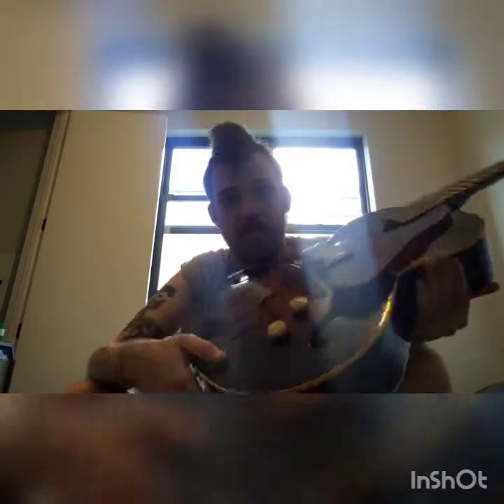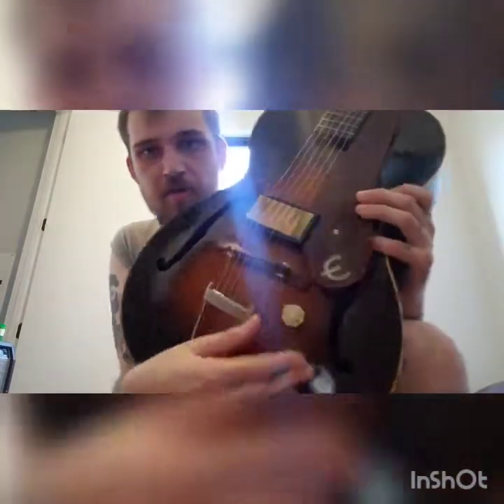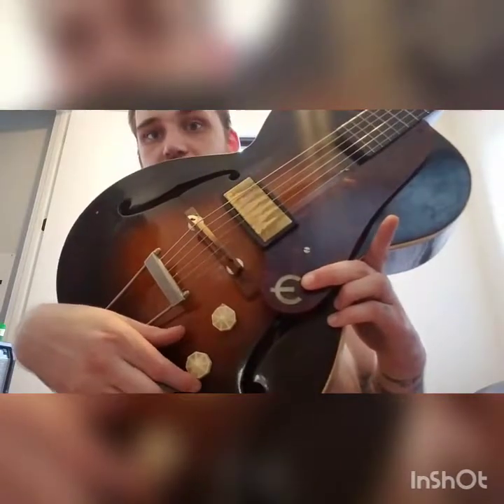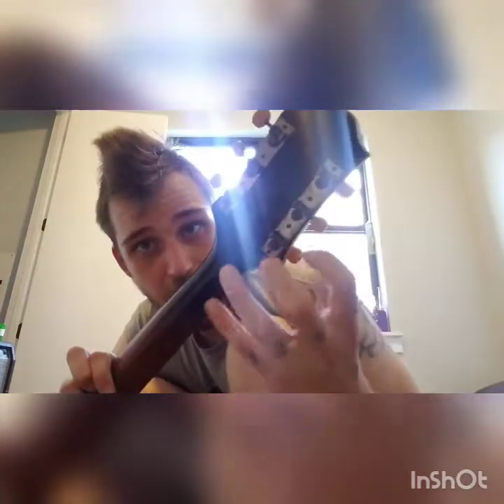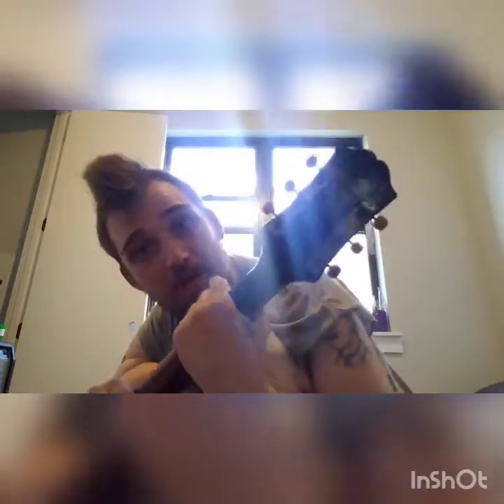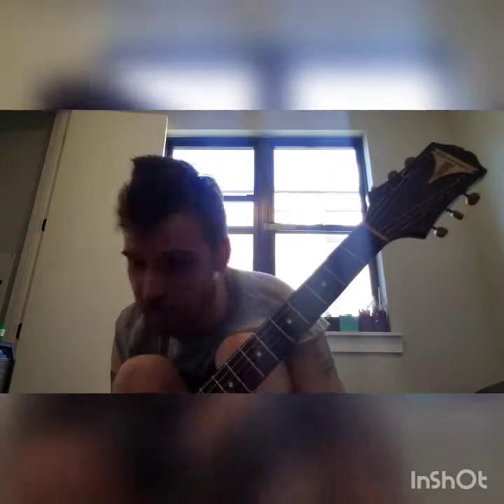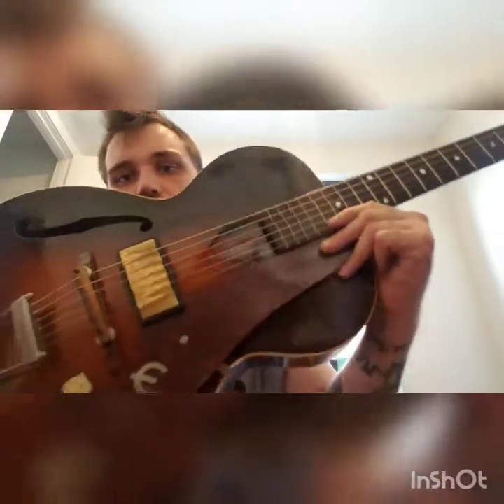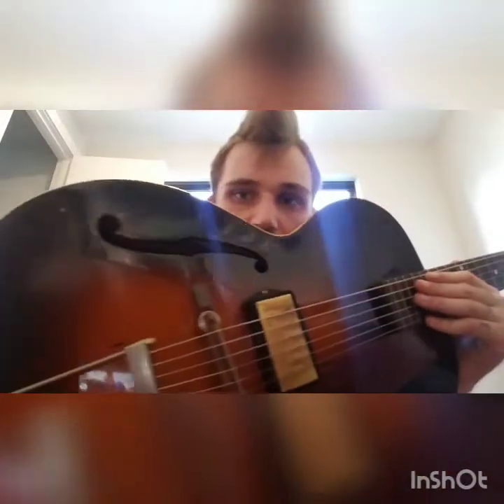1951 Epiphone Kent ALL ORIGINAL PARTS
This guitar has a pretty interesting story. It was given to my step-sister by her father and I'm pretty sure it was handed down to him by the original owner. She had no idea what it was worth and gave it to me for free and I then neglected the poor thing for a while also not realizing its value. This is a pretty rare model - only produced 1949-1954 with no reissue.
Features:
- Mahogany full hollow Body
- Maple top
- Mahogany neck
- Rosewood fret board
- Trapeze tailpiece with free floating mahogany bridge
- Mother of pearl inlays
- Ivory binding, nut, and tuners
- Tone Spectrum "New Yorker" single coil pickup

Note: In the video, the guitar is being played through a Fender bass amp and the distortion is a Jet City Afterburner dual-stage Overdrive/Boost pedal.